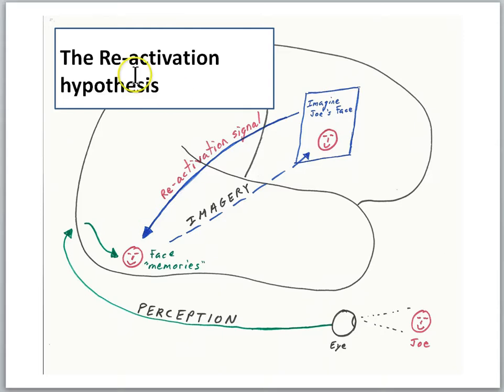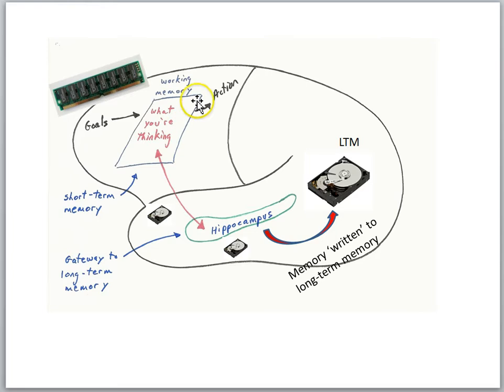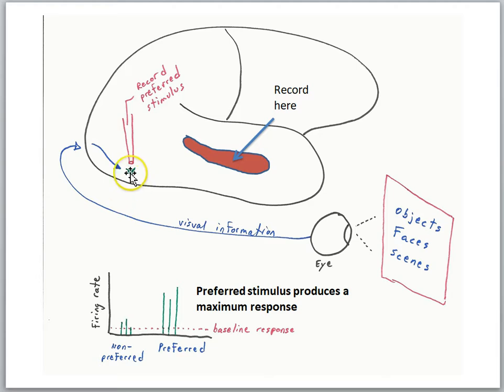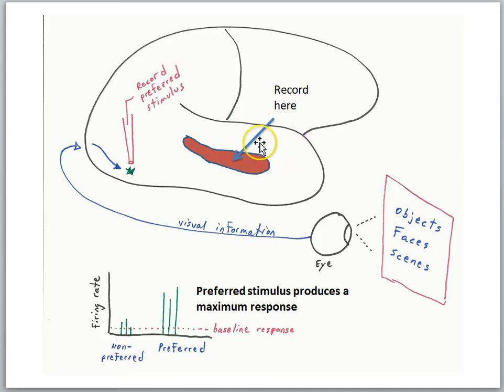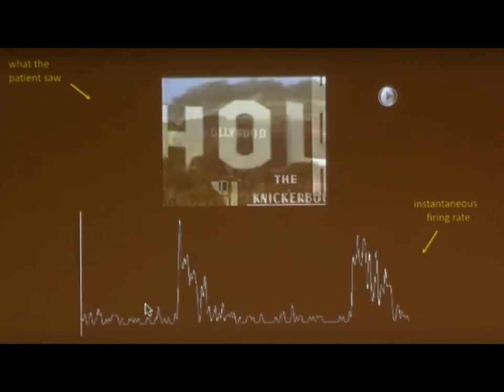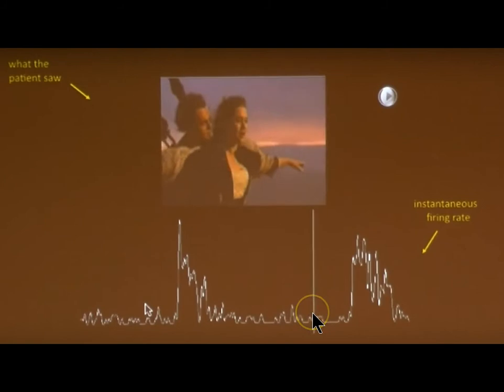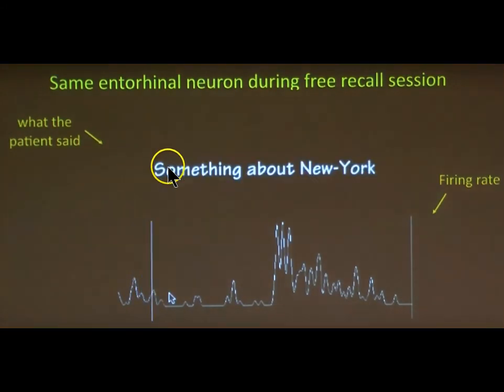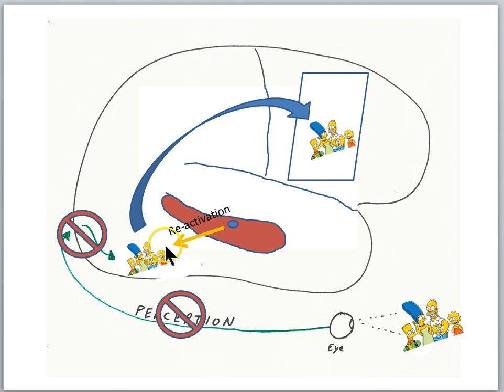Re-activation hypothesis part 2